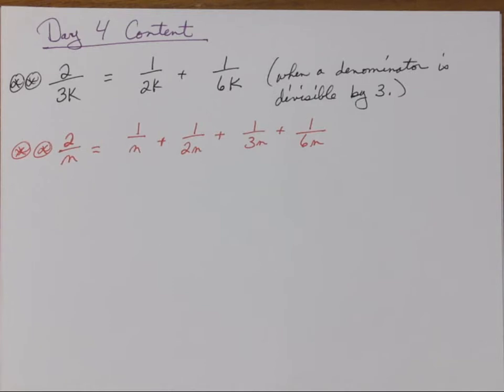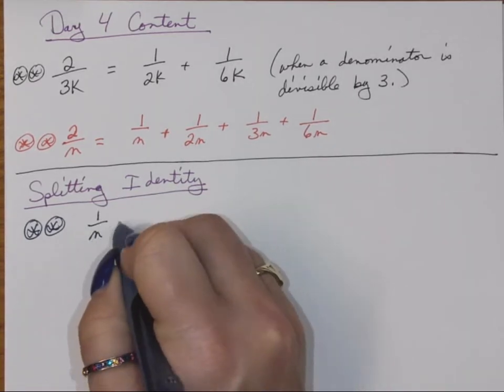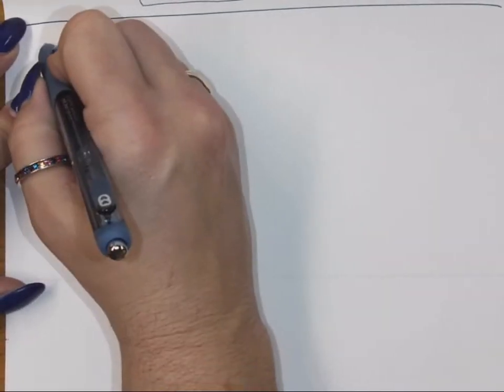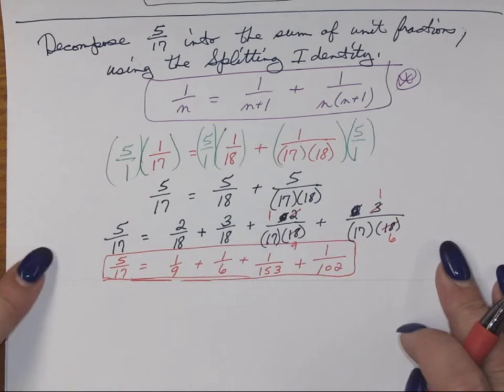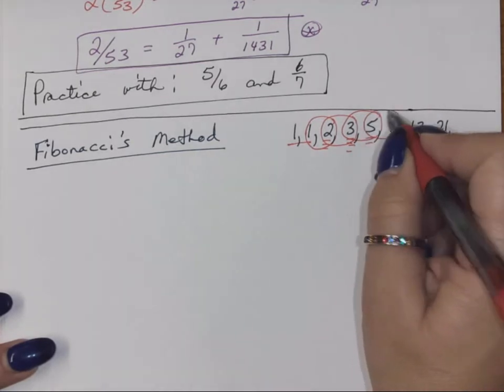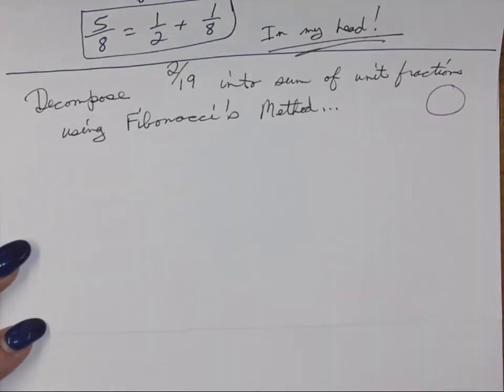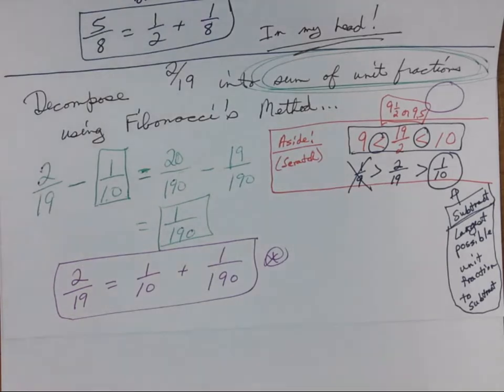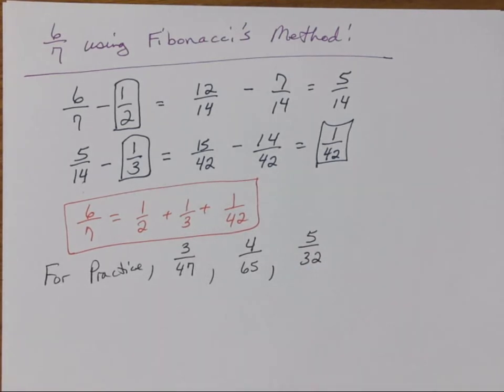Math 580 Day 4 Content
Wrapping up unit fraction decomposition by using two more "modern" methods:  Splitting Identity and Fibonacci's Method.